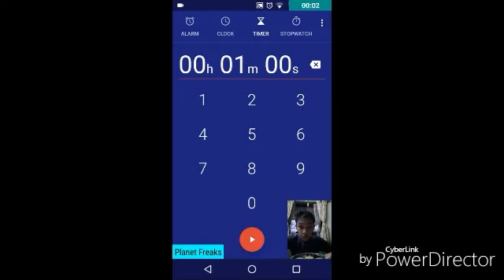SALTINE CHALLENGE [CHALLENGE WEEK#3]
Hope you guys enjoyed and leave a comment suggesting any improvements